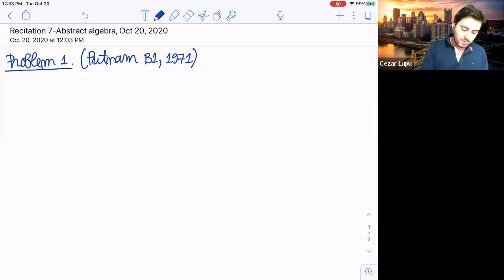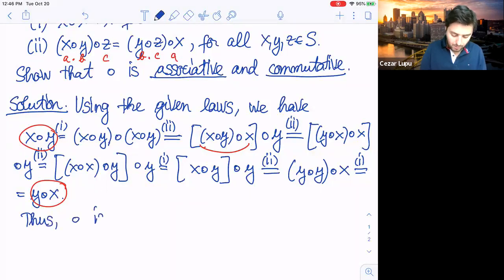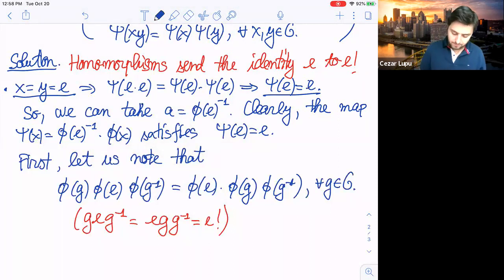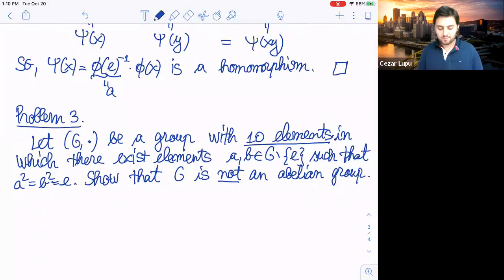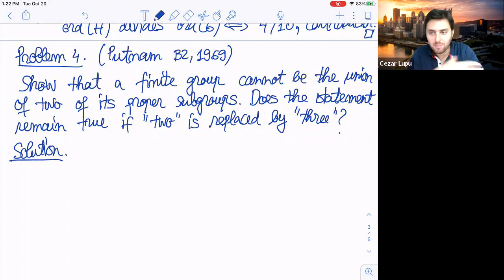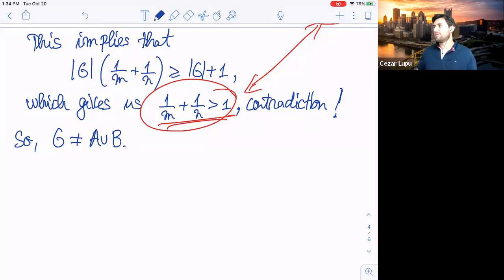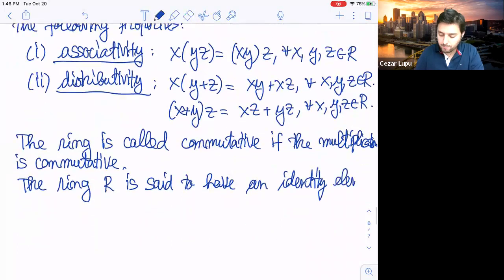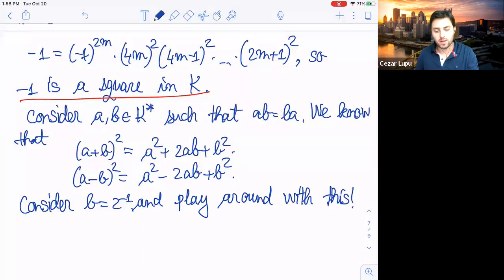Zoom Recitation 7 | MATH 4000-Problem Solving for Putnam, Fall 2020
Title: Abstract algebra

Description: In this recitation we solve problems in group, rings and fields theory. Some of them were given at previous Putnam exams.